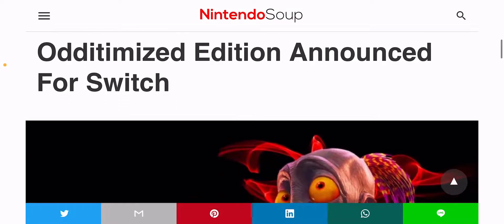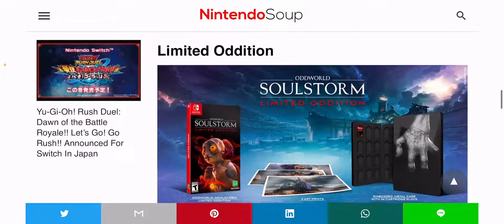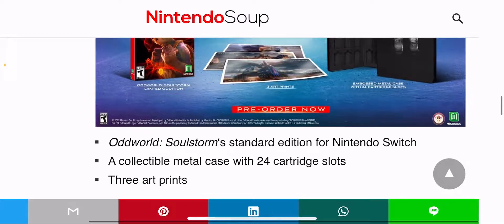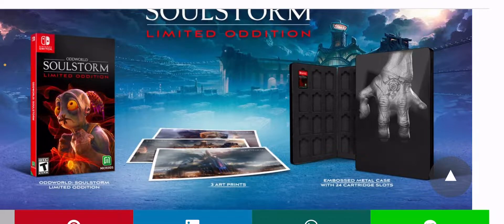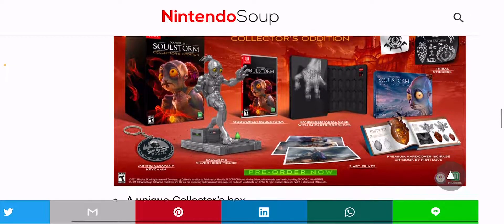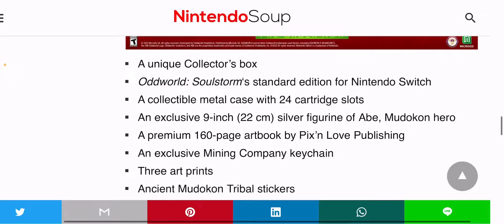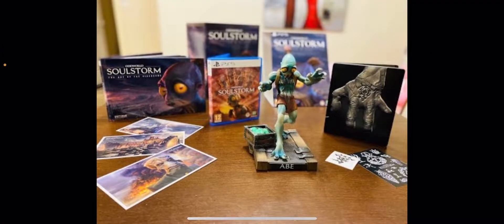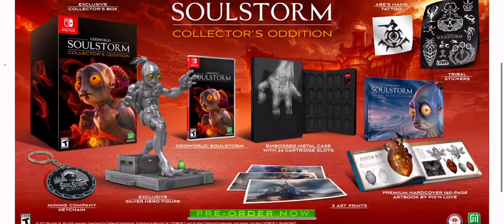Oddworld Soulstorm Collector Edition Announced For Switch!!!😍😍😍